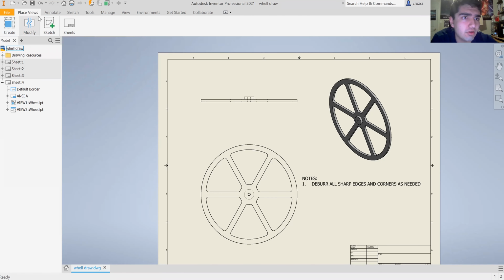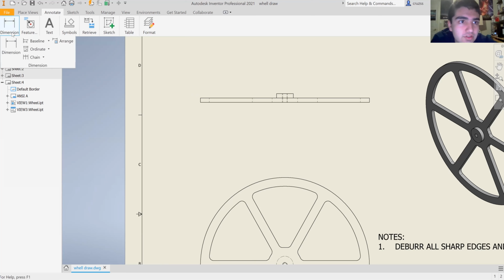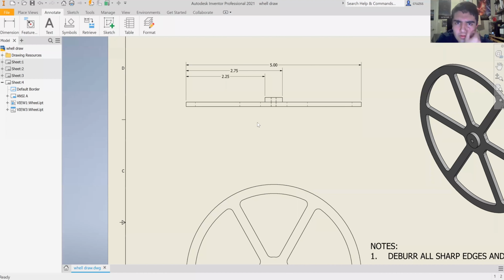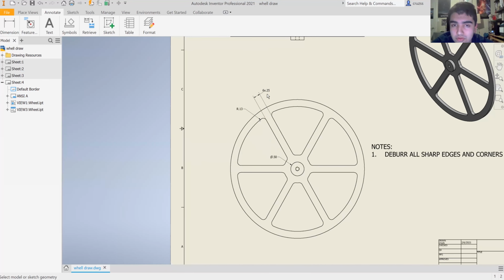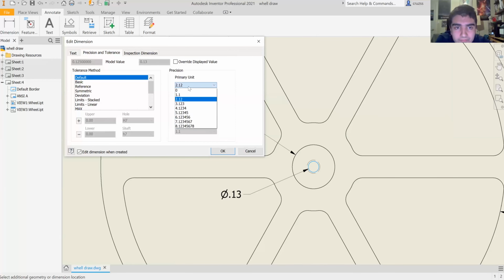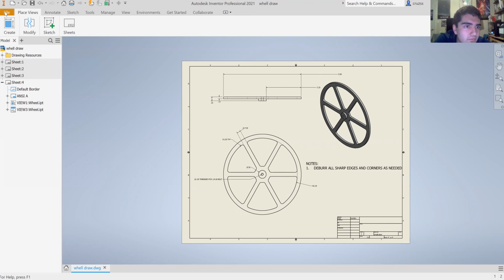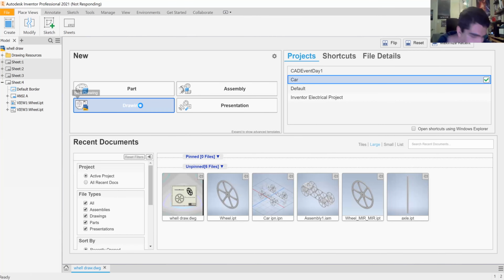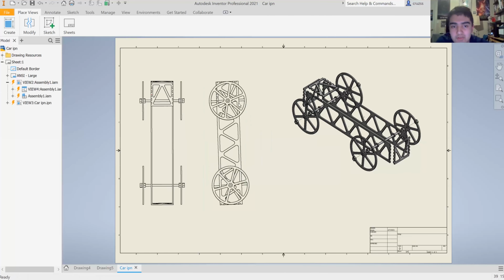Introduction to CAD - Lesson 9 - HUSO 20-21